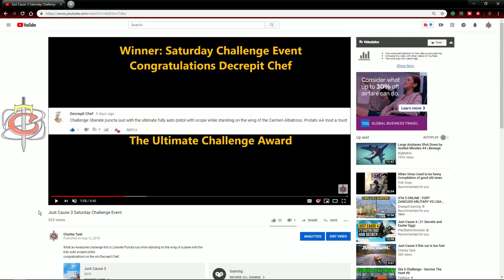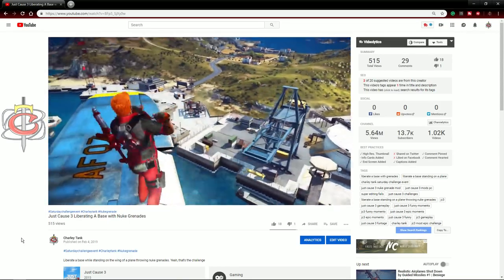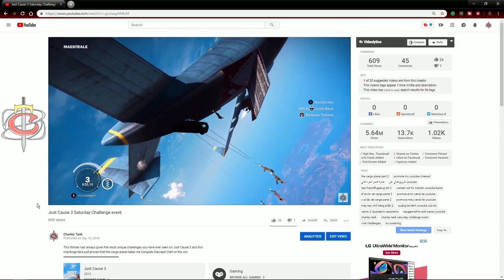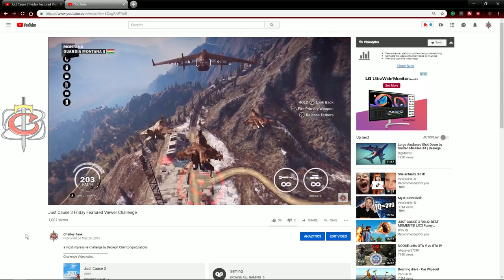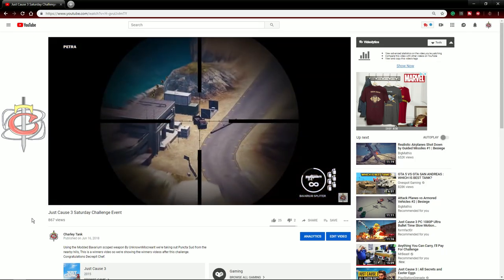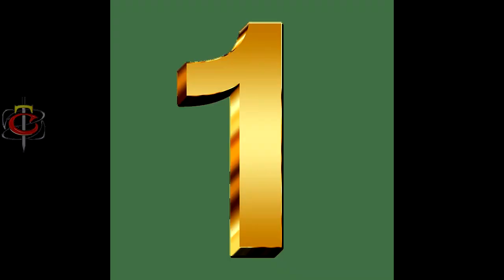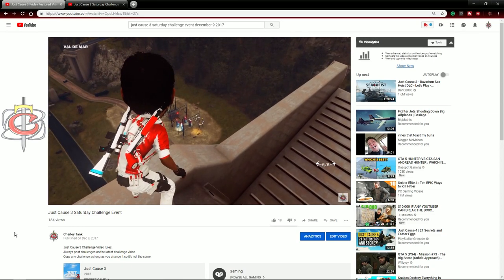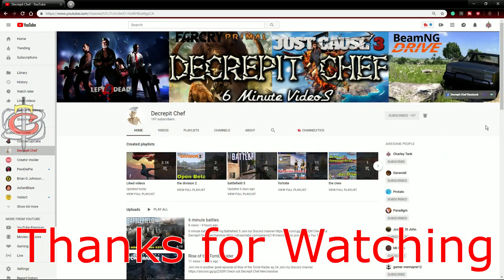Top 10 Most Unique Challenges of all time | Just Cause 3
Enter the world of the most unique challenges that have ever been attempted here on my channel. This is a dedication video to my Top winner Decrepit Chef make sure you check out his channel.
join the community and make some new friends share your videos and live streams once a day to our community, come to have some fun and game with me also.

Check out the Ashen Blaze JC3MP server.
Join their discord for updates about new server feature and mods
(this is not a family friendly discord)
Electro Made me a lot of mods & I do appreciate his hard work
Fresno Alley - Josh Lippi & The Overtimers
You Do not have permission to copy any portion of any of my videos to use on your channel or any Channel Unless I give you permission to do so. I will Pursue all copyright takedowns.